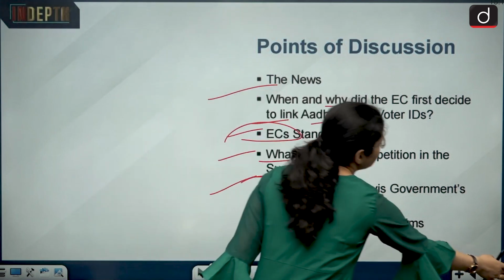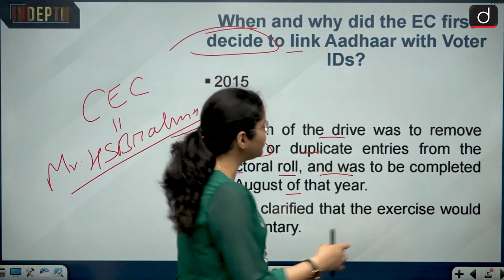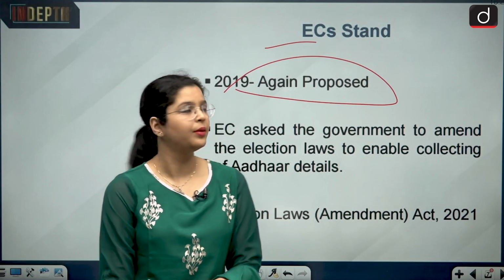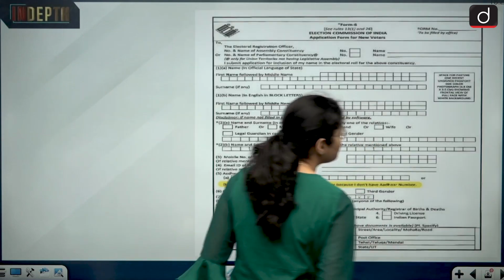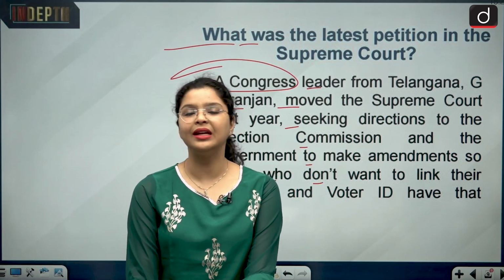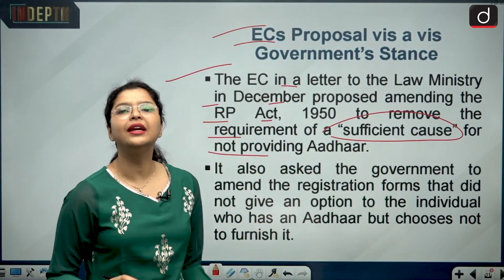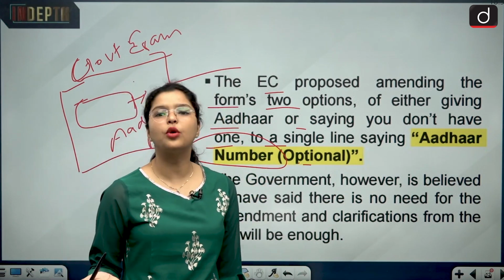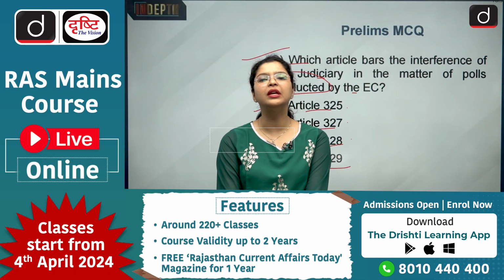Aadhaar-Voter ID Integration Sparks Electoral Form Reforms । In Depth । Drishti IAS English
The voluntary nature of linking Aadhaar with voter IDs has been highlighted by a recent petition in the Supreme Court, which raised concerns about the lack of clarity in electoral registration forms. Consequently, the Election Commission of India has sought amendments to the Representation of the People Act, 1950, and voter enrolment forms. These proposed changes aimed to remove the requirement for voters to provide reasons for opting out of linking their Aadhaar number with their voter ID card. However, reports suggest that the Union Law Ministry has rejected this proposal.